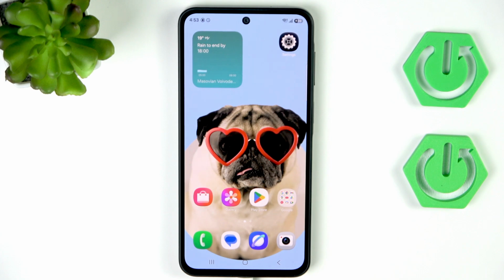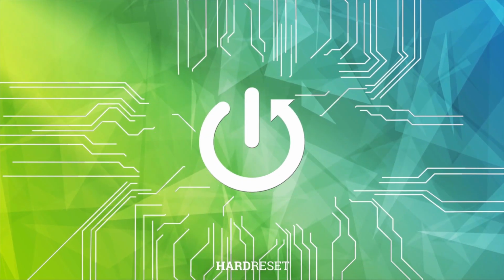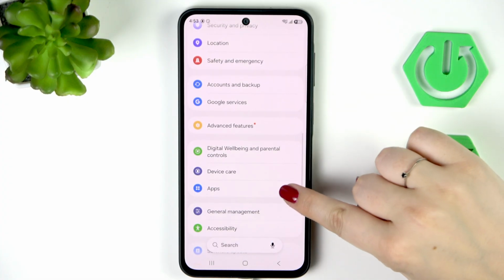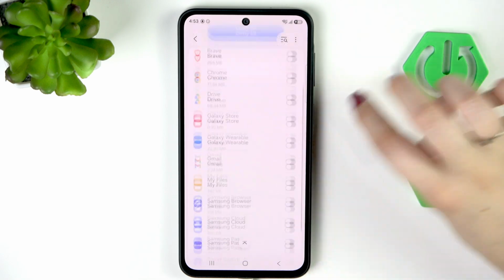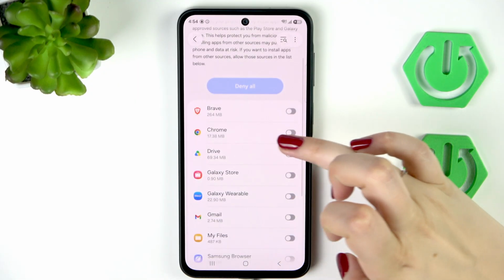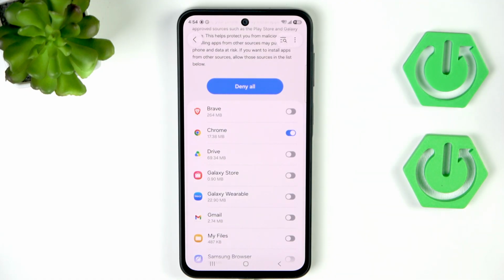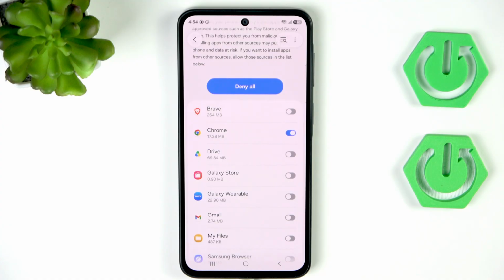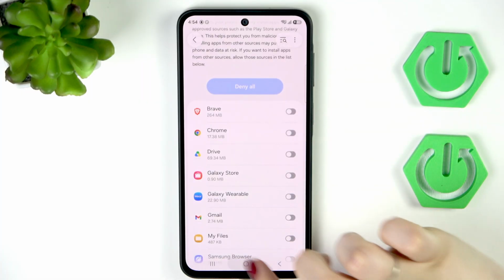How to Allow Unknown Sources on SAMSUNG Galaxy A27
Learn how to allow Unknown Sources on your SAMSUNG Galaxy A27 so you can install APK files from a browser or other apps. In this short and clear video we open Settings, go to Apps, use the three-dot menu to access Special access, then open Install unknown apps and enable Chrome (or another app) to allow installs. You will also see how to revoke permissions later and a short security warning so you can decide which apps to trust when installing from outside Google Play.

How to enable Install Unknown Apps on SAMSUNG Galaxy A27?
How to install APK from Chrome on SAMSUNG Galaxy A27?

0:00 Intro
0:10 Open Settings on Galaxy A27
0:22 Tap Apps and open the three-dot menu
0:28 Go to Special access
0:32 Select Install unknown apps
0:43 Enable Chrome to allow installs
0:57 Security warning and revoke permissions
1:18 Outro and subscribe